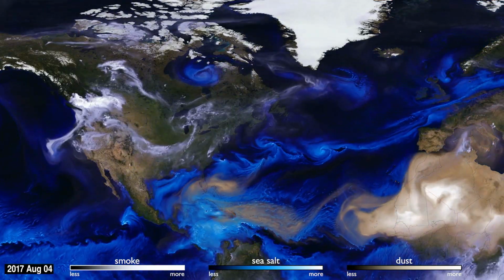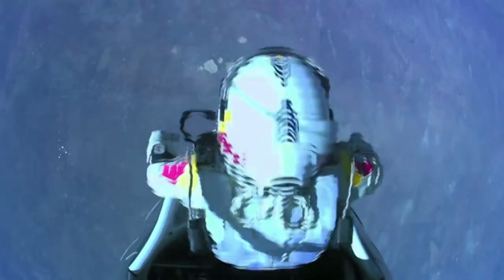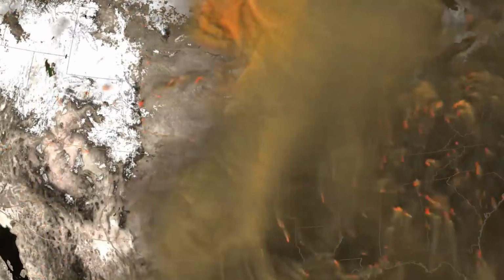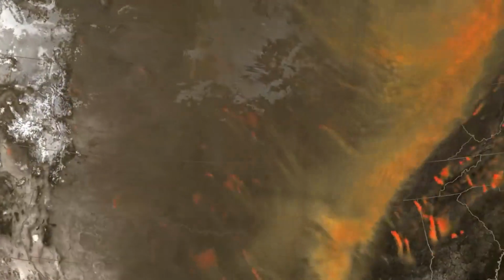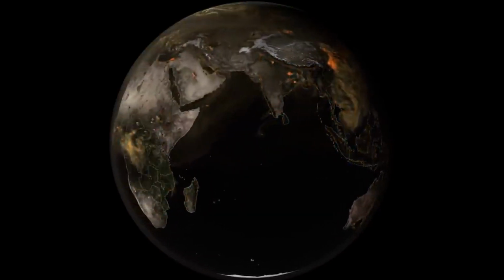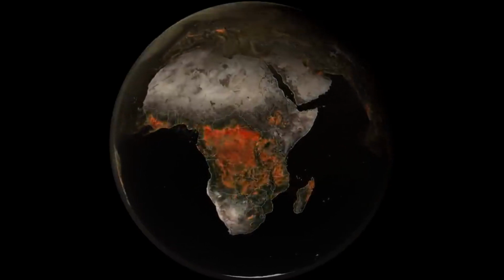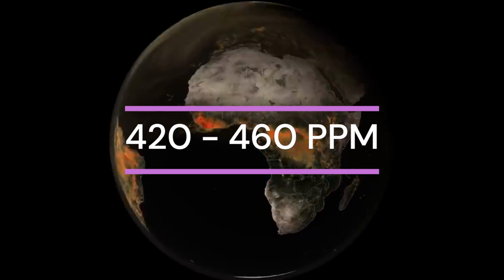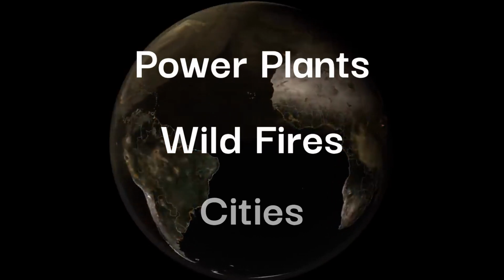Nasa provides an animation of gases over planet🌍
🌍 NASA's Latest Revelation: Earth's Atmosphere Under the Microscope! 🌍

Join us on an incredible journey as NASA unveils groundbreaking data on the release of carbon dioxide and other gases over our planet. Discover how these emissions impact our atmosphere, climate, and daily lives. From the intricate details of satellite observations to the broader implications for our future, this video dives deep into the science behind these atmospheric changes. 🌌✨

Your support helps us bring you more exciting and educational videos! 🌠✨